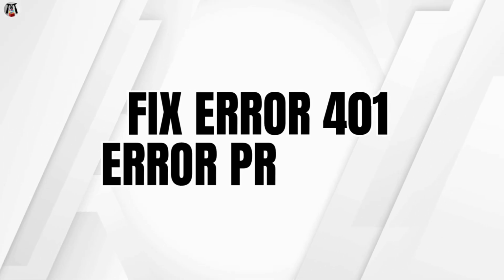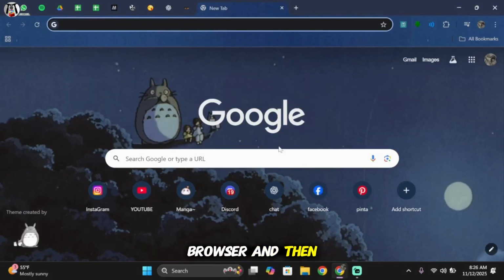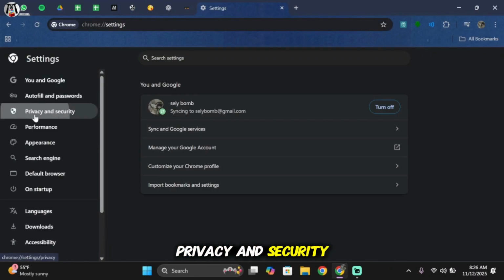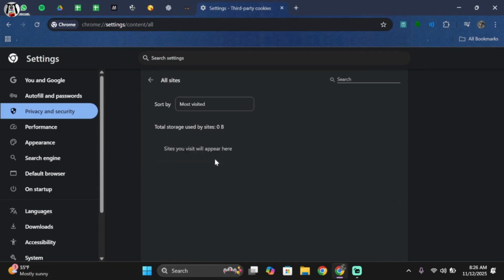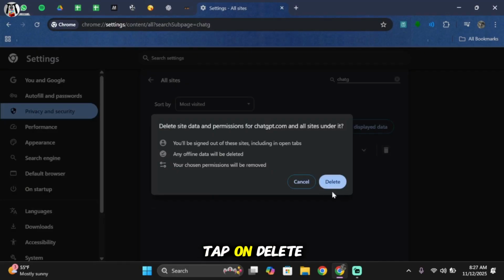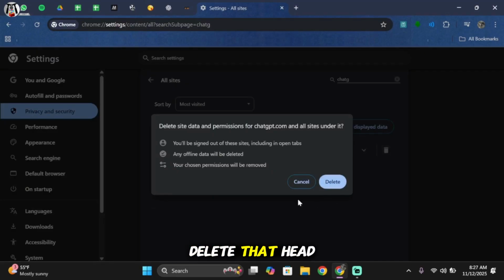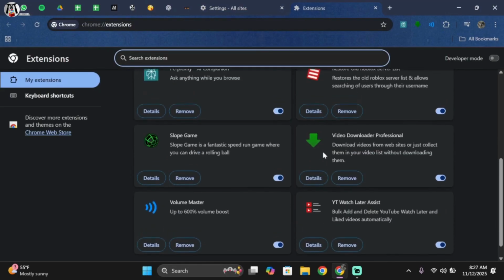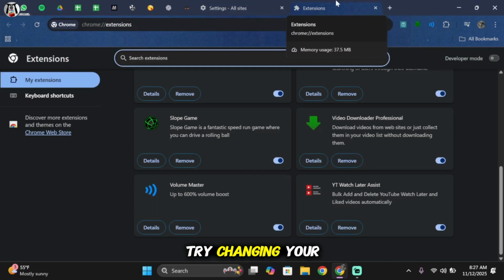HOW TO FIX ERROR 401 (Easy Tutorial) | 401 HTTP Unauthorized Error Problem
00:00 – What causes the 401 Unauthorized Error
00:05 – Steps to Fix Error 401 on Websites or Apps

Reload the page and make sure you’re logged in correctly. Clear your browser’s cache and cookies, then try again. Check if your login credentials are valid or if the website session expired. Disable VPN or proxy if active, and update your browser or app. If the issue continues, contact the site admin for access.